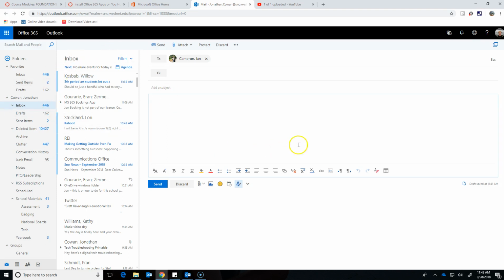How to use Email